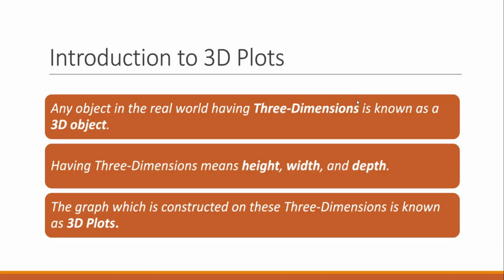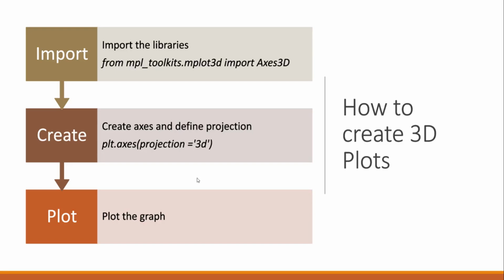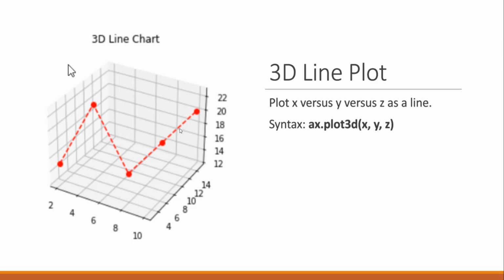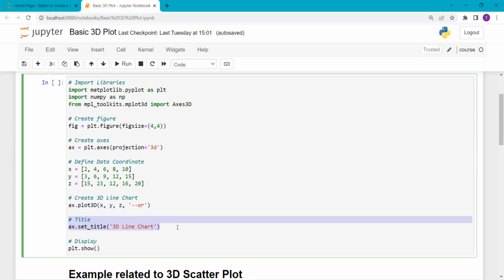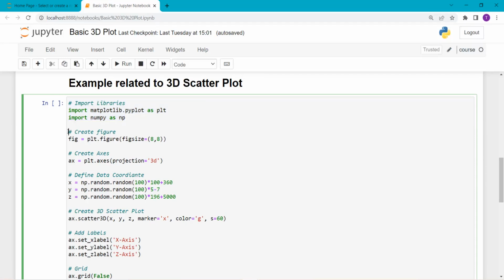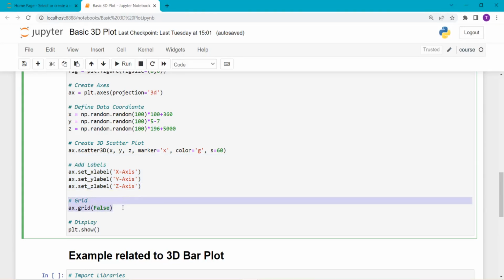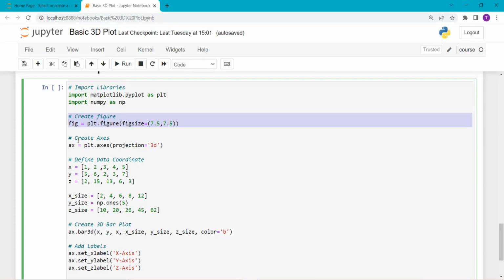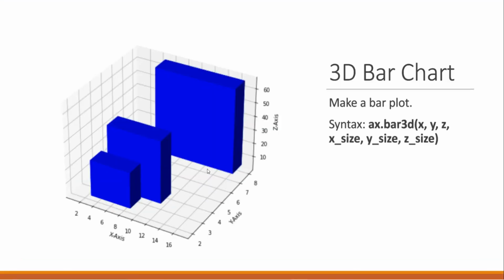Getting Started with 3D Plots in Matplotlib | Python Tutorial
Introduction to 3D plots, how to create 3D plots, and basic 3D plots are the topics that I have explained in this Python Matplotlib tutorial.